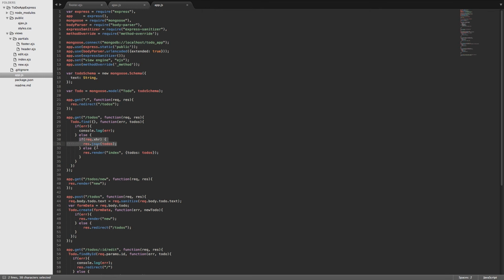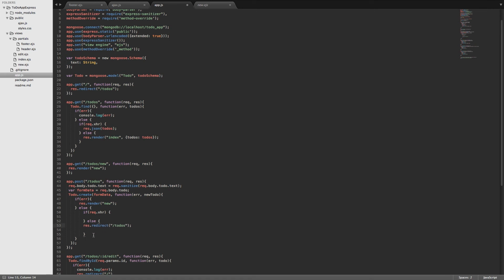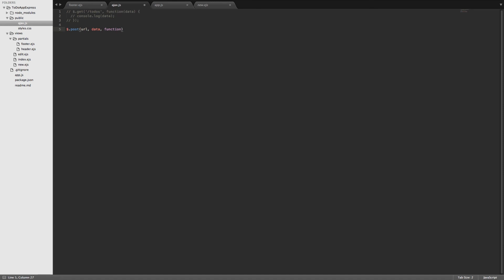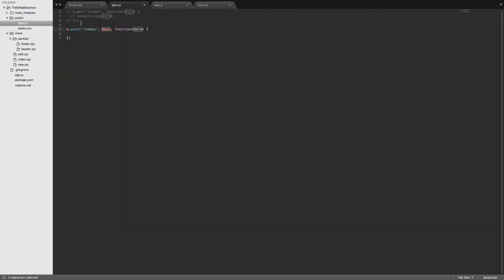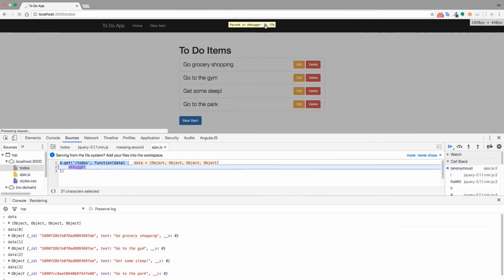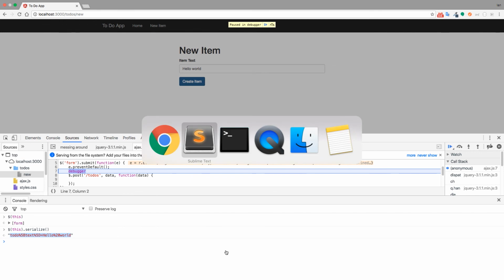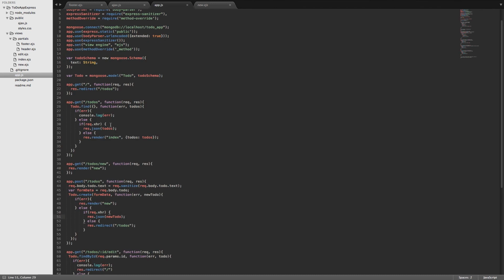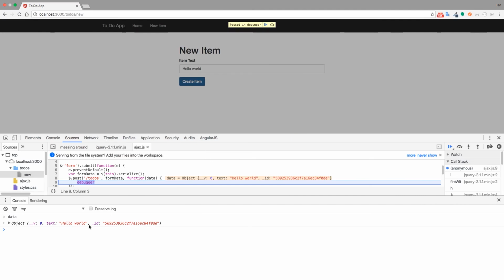How to make a POST request with AJAX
Learn how to make a POST request using jQuery's $.post() method